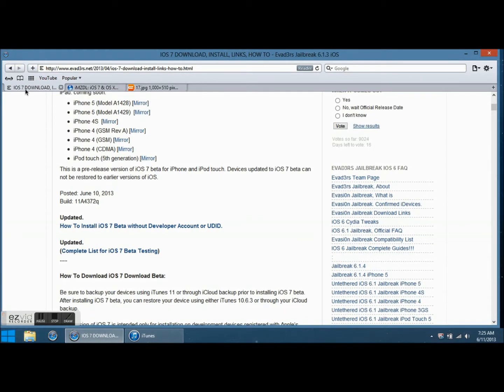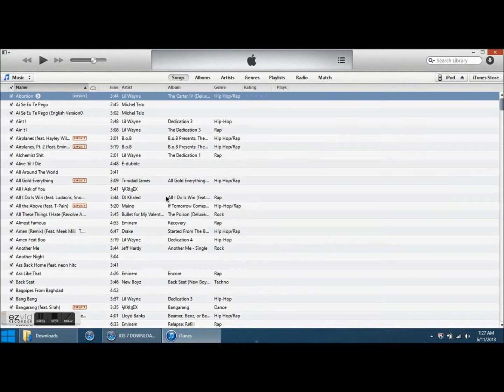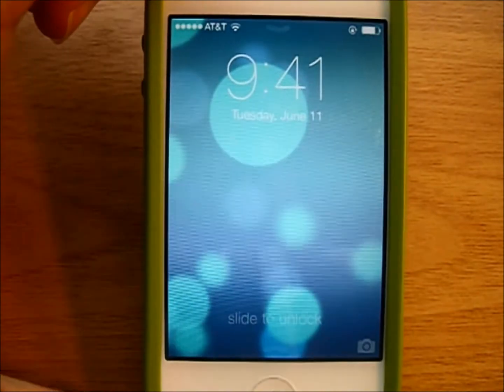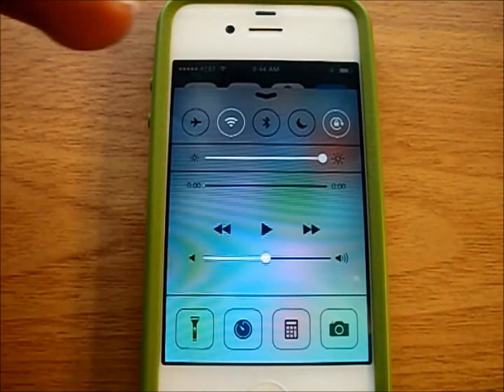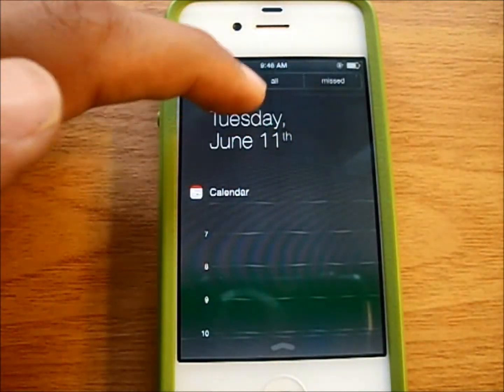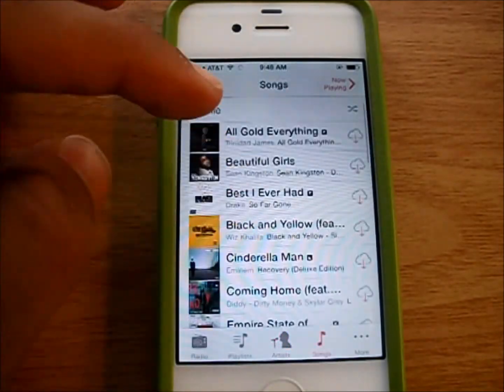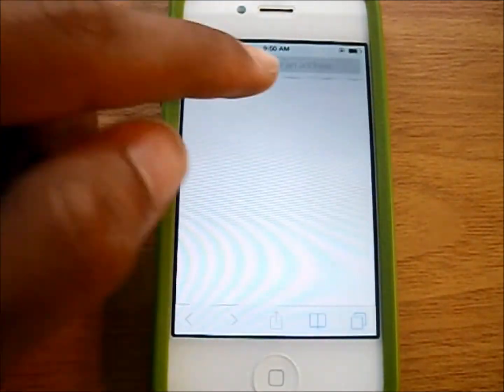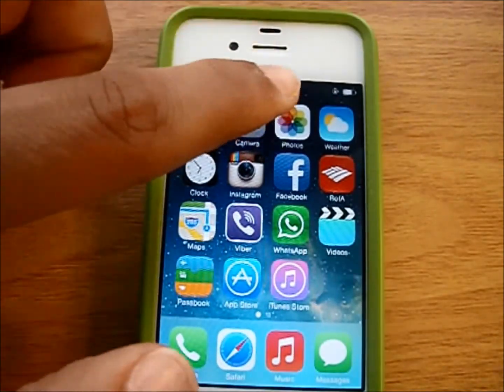iOS 7 First Look And How To Get It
Hey Everyone, today I will be showing you how to get it!